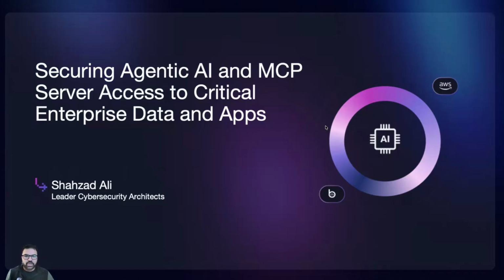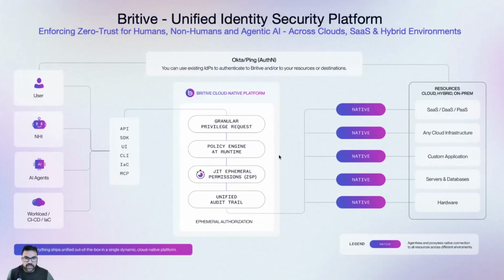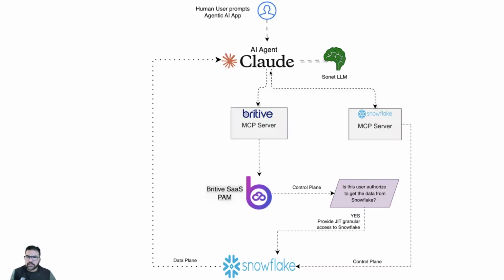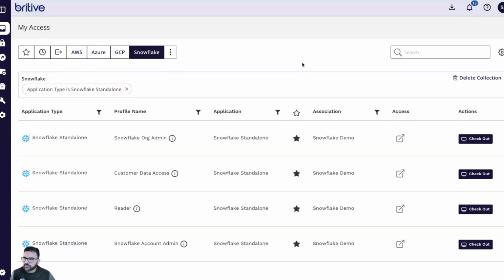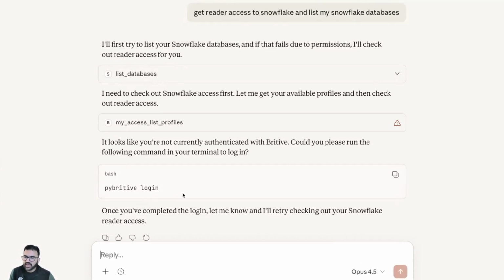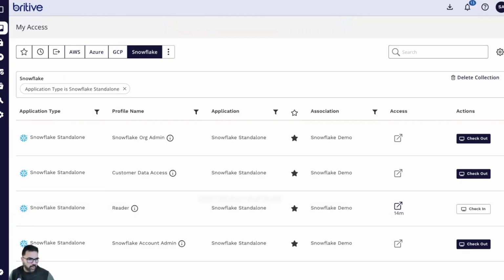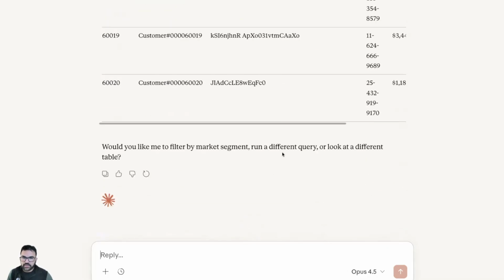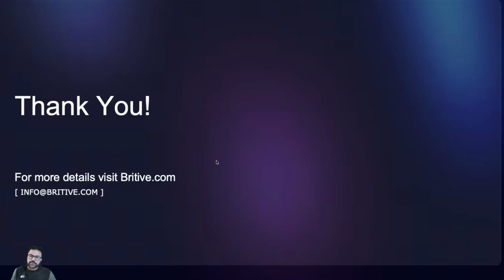Zero-Trust Agentic AI and MCP Server Access to Enterprise Data and Apps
ai and genai and MCP Servers are rapidly evolving from simple chatbots to autonomous, decision-making agents that collaborate to deliver real business outcomes. But as these agents become more powerful, security and compliance emerge as major roadblocks to adoption. Identity and access are now the control plane for AI safety.

To address this, enterprises are leveraging cloud infrastructure from providers like AWS, Azure, and GCP to deploy these agents securely at scale. The question is: how do we allow these AI Agents to safely access critical data? That’s what we’ll explore today."